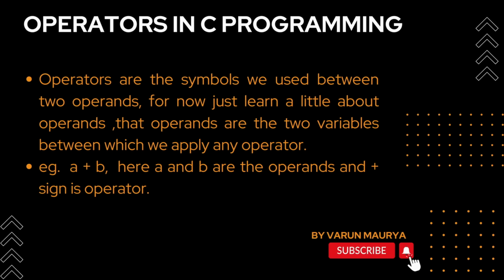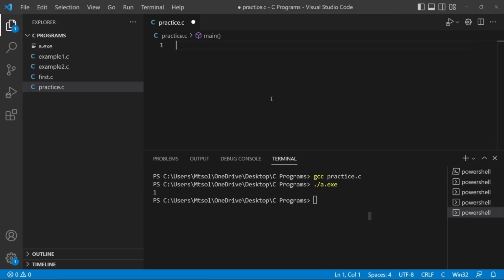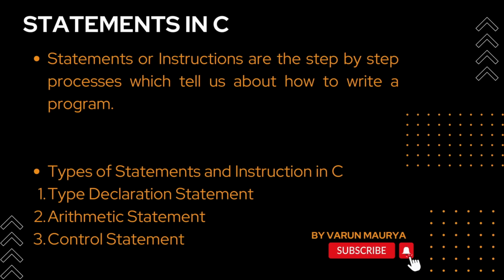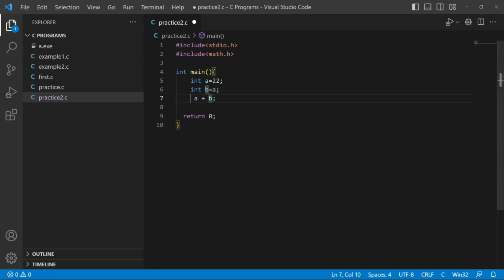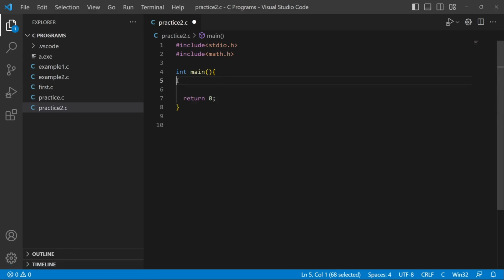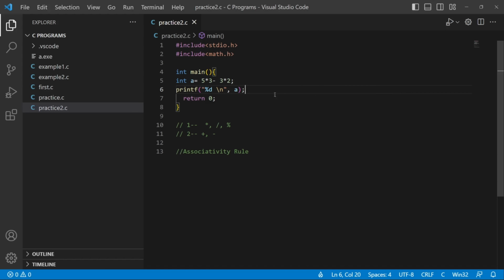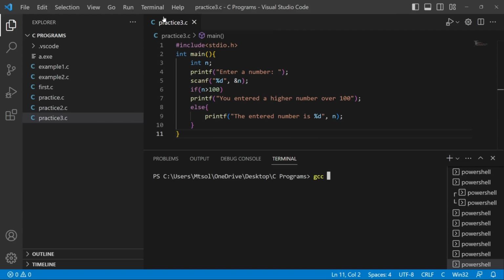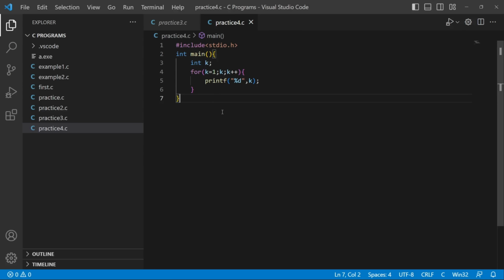Complete C Programming (Basic to Advance ) Tutorial 3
Hi Everyone, Welcome you all in my YouTube channel MauryaTech.
In our last video we have learnt about Datatypes, Keywords, Input and output etc. In today's video we are going to learn about some other topics like, Statements and Instruction, Type Convertor etc with some examples.

Stay with us in this C Language Series to learn something new.